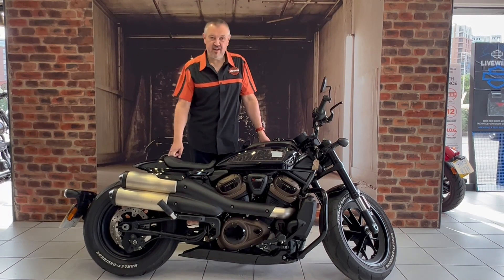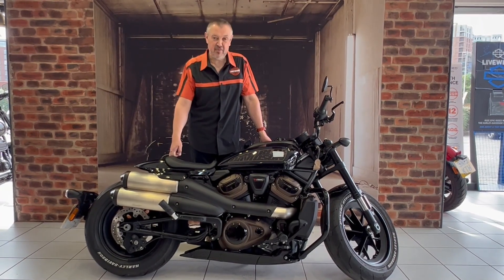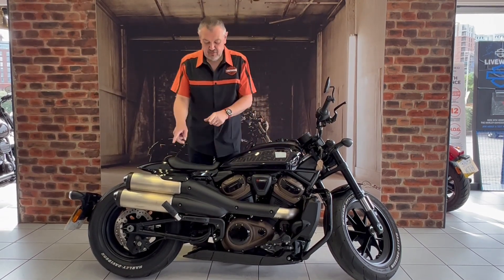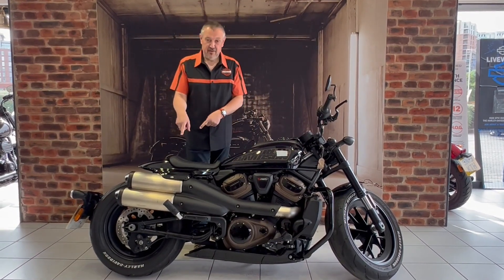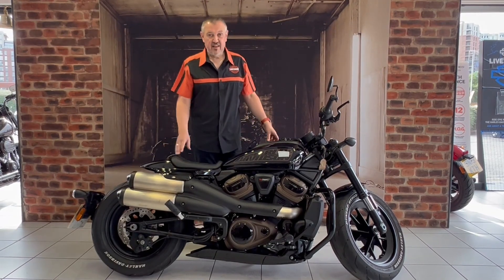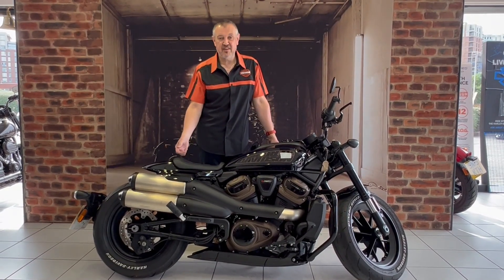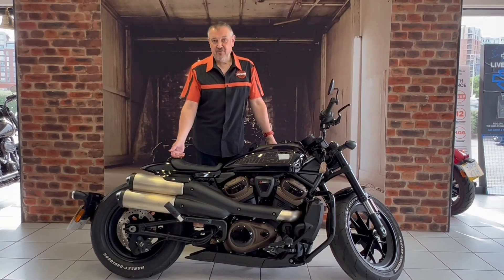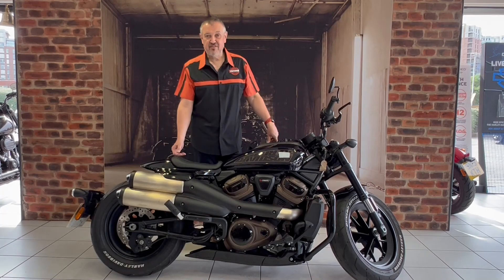Harley-Davidson® 2022 Sportster S - Leeds Harley Davidson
Great example of the Sportster S with all the power and all the style. Ride modes, TFT screen, bluetooth connectivity and cruise control all come as standard. This one has rear pillion mounts and pegs, but no rear seat. Also fitted with front engine bars. Come and take a look.

Come with 12 months Harley Manufacturers Warranty

Nationwide delivery from £99